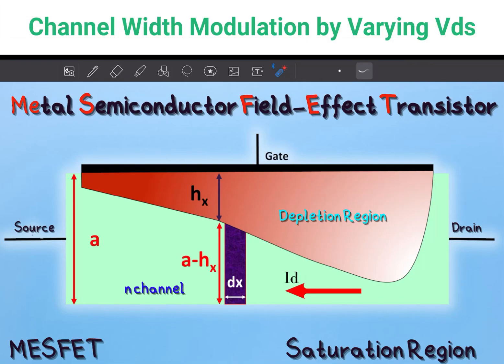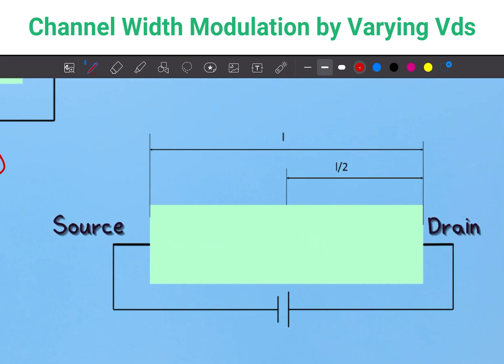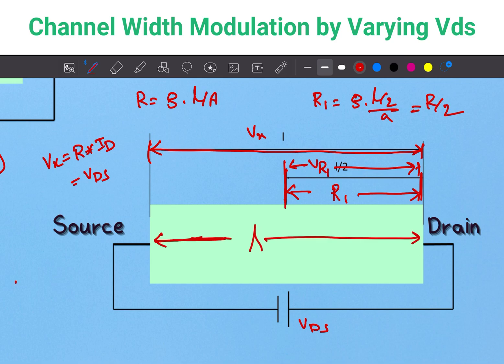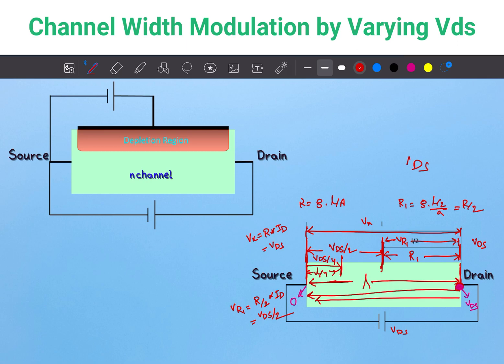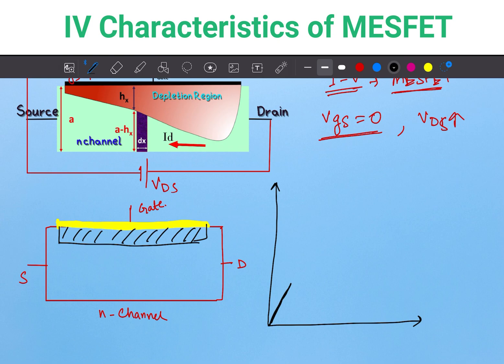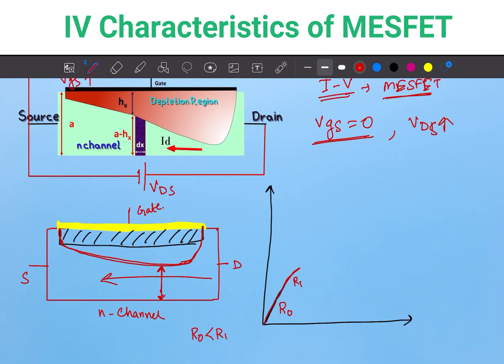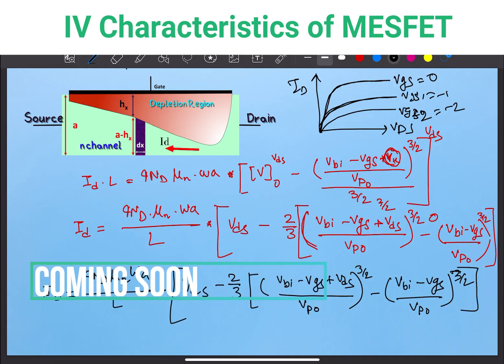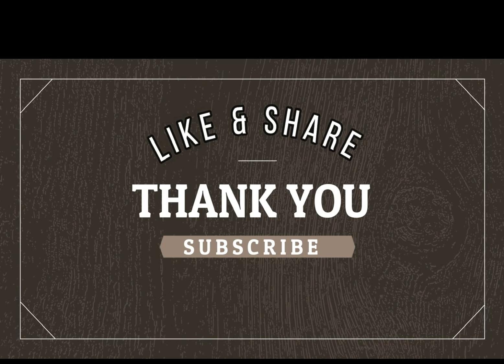IV Characteristics of MESFET || Channel Width Modulation || Current Flow at Saturation Region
Welcome to ElectroPhysix! In this insightful video, I dive deep into the world of MESFETs (Metal-Semiconductor Field-Effect Transistors) and explore the fascinating phenomenon of channel width modulation and current flow at saturation region.

In the previous video, we discussed the linear region of MESFETs, focusing on the current equation and the impact of voltage on the depletion region. Now, we take a step further and derive the current equation for MESFETs in the saturation region.

We begin by examining the voltage drop across the depletion region and its relationship with VDS (Drain-Source Voltage). As we increase VDS, we observe changes in the depletion region and the resistance within the semiconductor block. By analyzing these variations, we uncover a gradual increase in the depletion region from the drain to the source.

Next, we delve into the IV characteristics of MESFETs, where we plot the drain current (ID) against VDS for different values of VGS (Gate-Source Voltage). As we increase VDS, the current shows an interesting trend, with distinct regions of linear behavior and saturation.

Furthermore, we explore the influence of VGS on the current output. By varying VGS from positive to negative values, we observe corresponding changes in the current characteristics, demonstrating the dependence of ID on both VDS and VGS.

To gain a comprehensive understanding of the MESFET's behavior, we analyze the shape of the depletion region and its impact on calculating the drain current. This analysis sets the stage for our next video, where we will derive the equation for the current versus voltage characteristics curve.

I hope this video enhances your knowledge of MESFETs and provides valuable insights into channel width modulation.

Thank you for your support, and together, let's unlock the vast potential of electronic devices and technologies!"